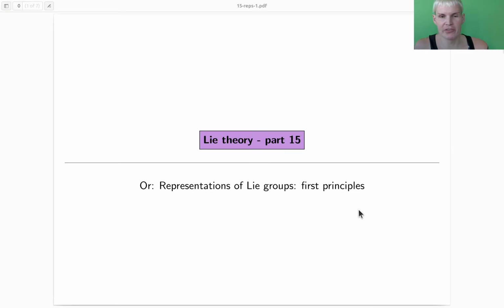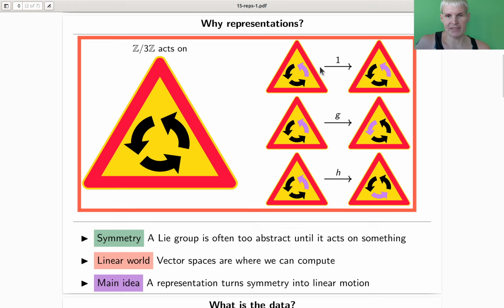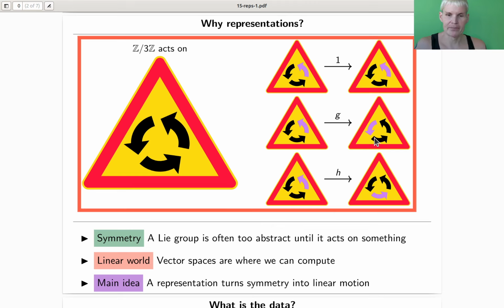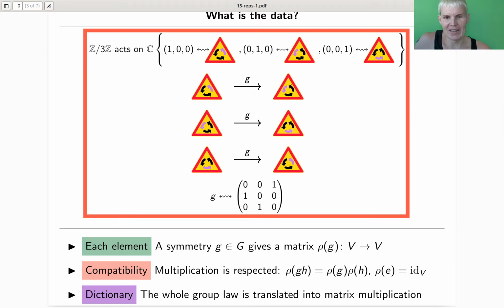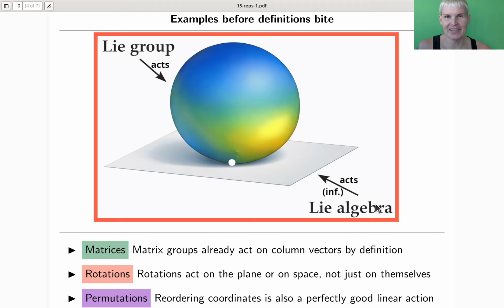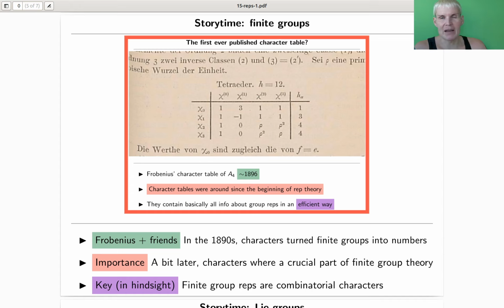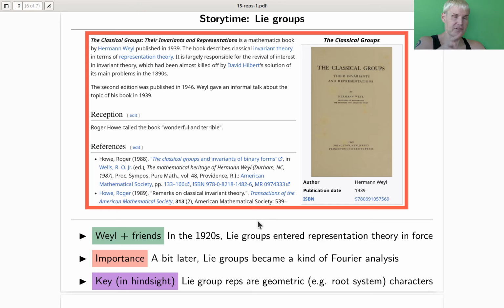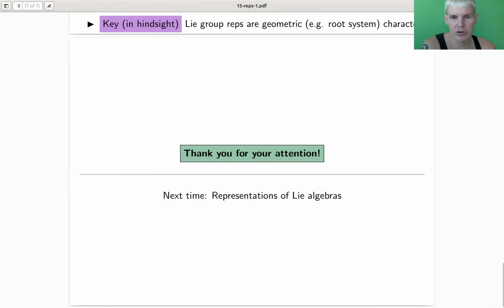Lie theory, part 15 | Daniel Tubbenhauer